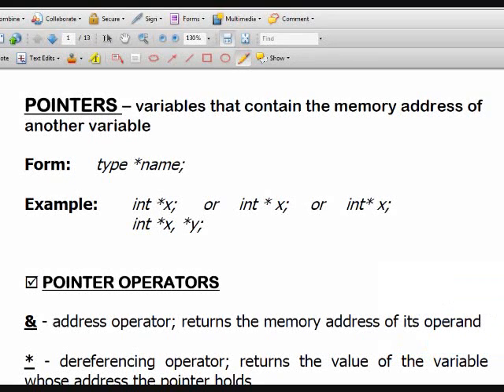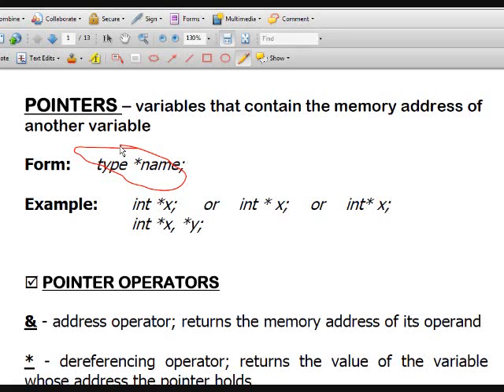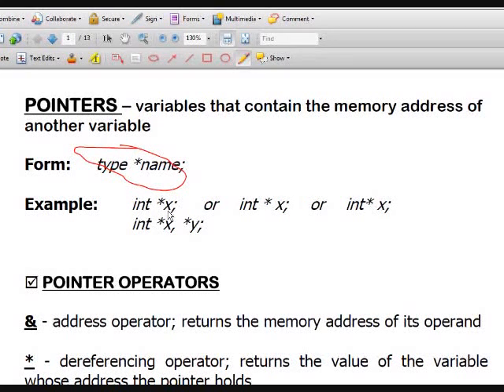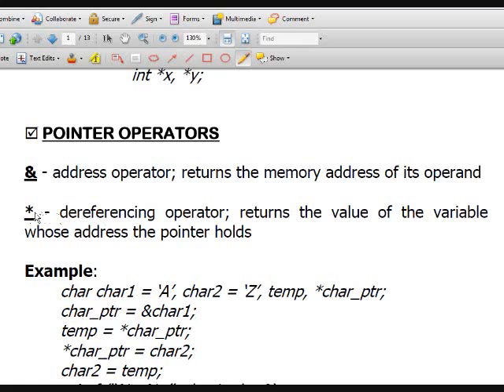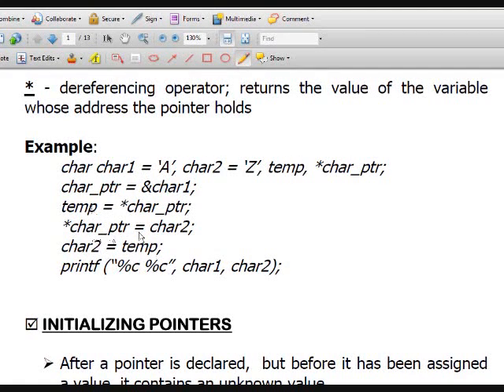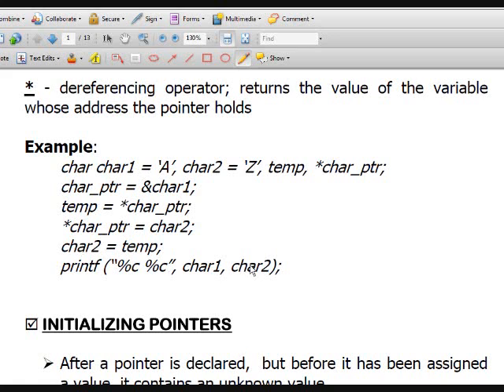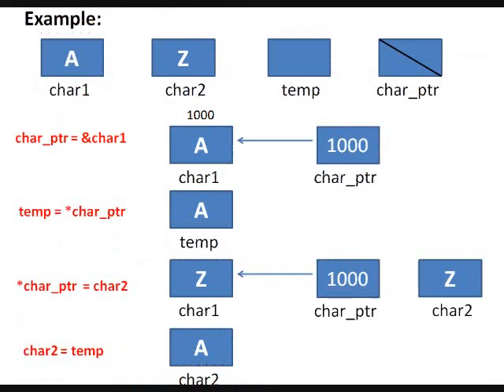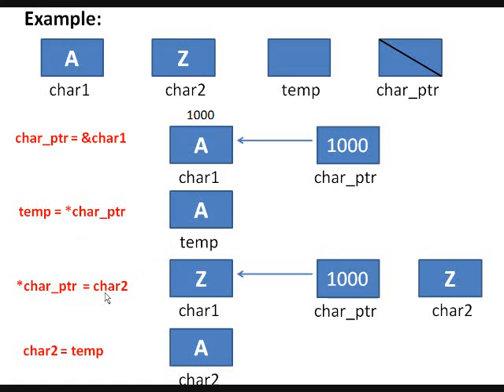pointers_part1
CS111-Pointers